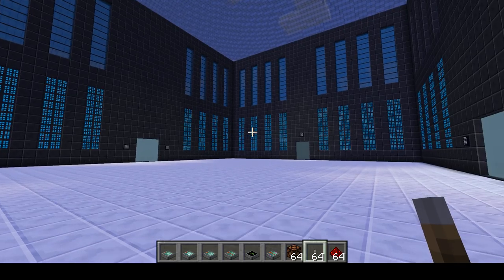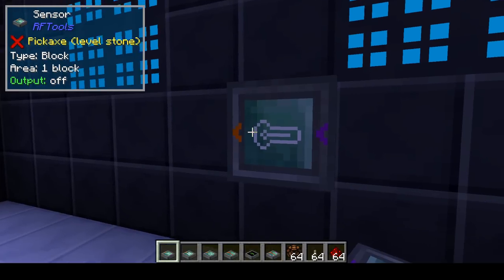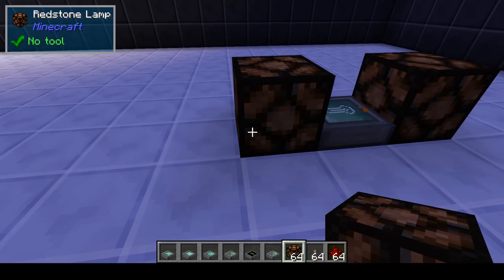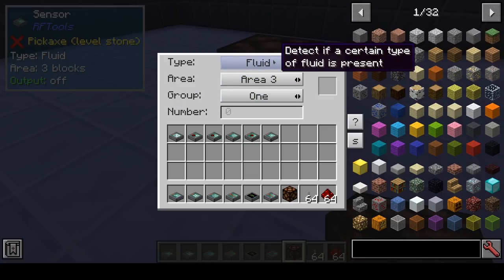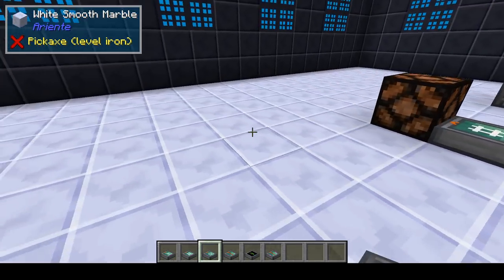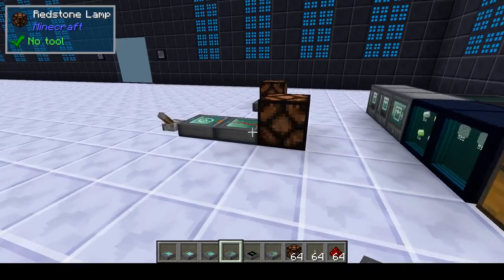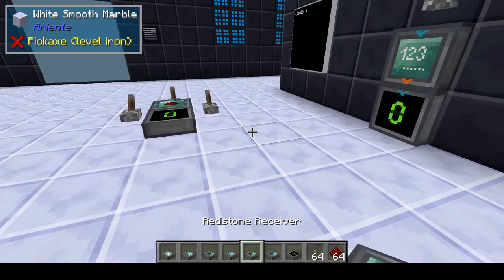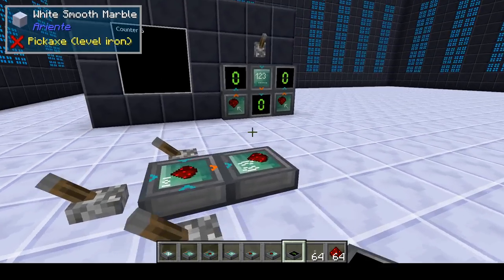Automation with RFTools, RFTools Control, and XNet, part 1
In this tutorial series I cover everything there is to cover related to automation with the mods RFTools, RFTools Control, and XNet. This is for the 1.12.2 versions of these mods.